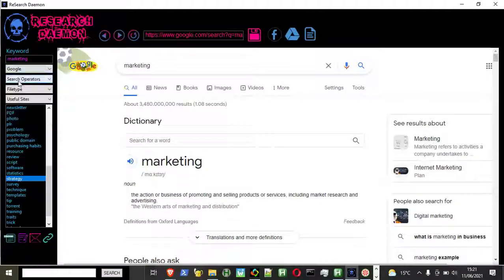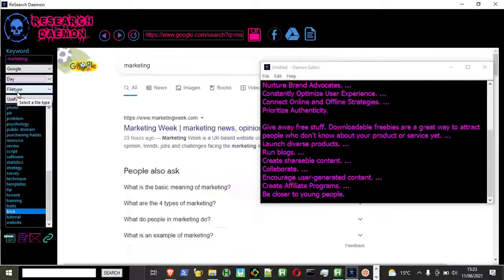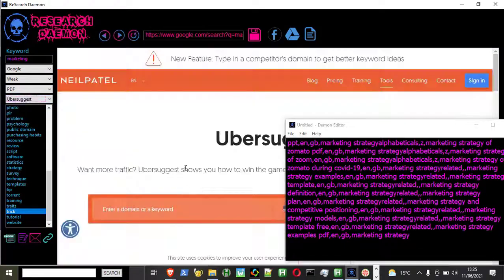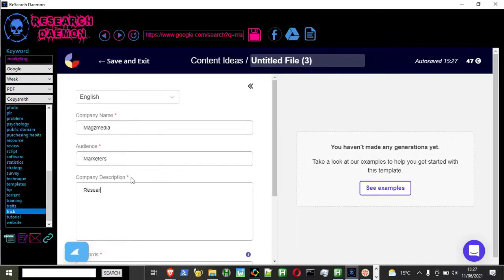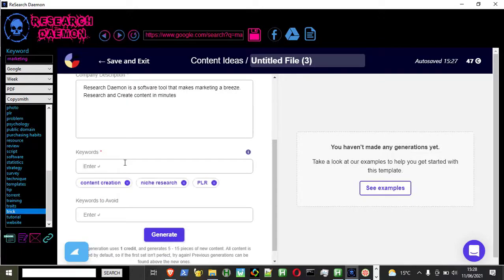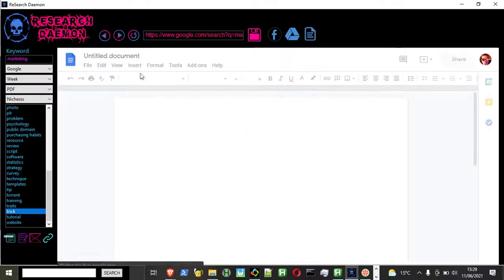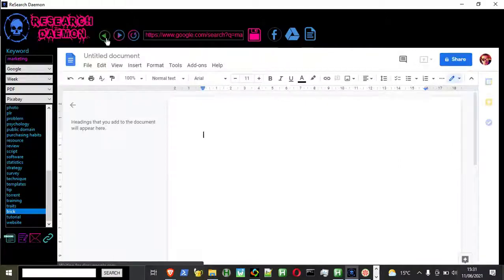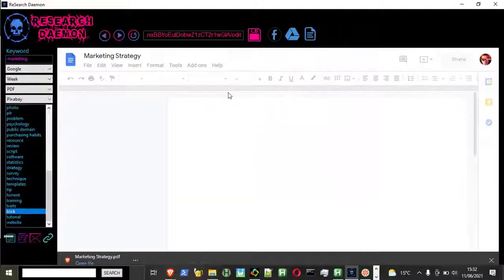Research Daemon Demo | Research Daemon Review| Research Daemon Tutorial | Testimonials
Research Daemon -Discover How A Great New Secret Software Helps You Find And Create Killer Content In Minutes!

Launch: 11am EST Wednesday 27th October 2021

Discover How A Great New Secret Software Helps You Find And Create Killer Content In Minutes!
This special software will help you to research niches in record time... literally in minutes!
Could it be that this simple software product could really turn everything around for you?
Yes it can!

Quick Summary:
 Integrates with AI Services Nichesss, Copysmith, Shortly AI and also Designrr enabling you to create superior content in a fraction of the time.
 Simple design and really fast at performing searches in every corner of the Internet
 Powerful searching algorithms that you won't find anywhere else.
 Speedy product creation
 Developed primarily for my own use and it does what it says on the tin.
 Saving you 100’s of hours researching time’
 Keep track of every page you visit and never forget a site again!
 Organized interface that keeps you focused

Testimonials:
“Don't you just hate it when the whole world and his dog want something all at the same time and you end-up having to turn away clients?
That's what I had to do before Research Daemon came into my life.  Now I can churn-out personalised quotes with illustrations in (more than) double quick time.
Research Daemon's speed, accuracy and ease-of-saving functions have allowed me to minimise that essential "give us a quote" drudgery.  I am now using that time more productively and creating more value-added deliverables.
Chris Davis

Rob has created a time machine!
What would normally take you days to research can be achieved in a matter of hours, letting you grab back the lost time to spend any way you wish for yourself.
It's the dogs doodahs of a research tool!
Paul Carr

Hi, my name is Michael Holthuysen...time is something I have little of. Do you Jump from one place to another doing research?
Research Daemon puts me as a researcher in control.
This Tool is a Need!
Thanks, Rob
Michael Holthuysen

With Research Daemon you have all big search engines at your command. Doing research now finally comes on steroids. Research Daemon is Fast, reliable, and most of all, user-friendly!
...Research Daemon is addictive. You will never do research without it anymore.
Boudewejin Lutgerink

Just installed the Daemon.  This one is going to be fun!  Anyone who is a freelancer can easily make their money back with this one in a flash!  Thanks for putting out a great product Rob!
Jerome Johnson

Getting things done is hard. This tool allows you to get your research done without going down rabbit holes. If you need to find information (don't we all?) then having a tool like research daemon is a massive time saver. Love it
Tom Clark